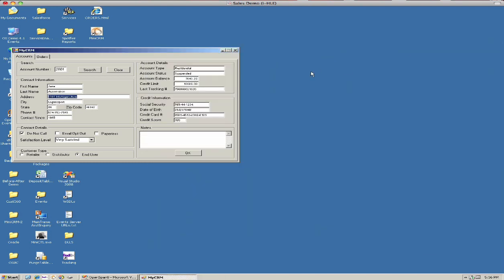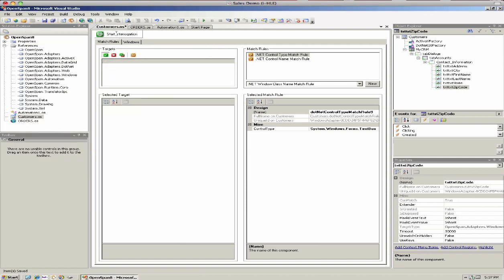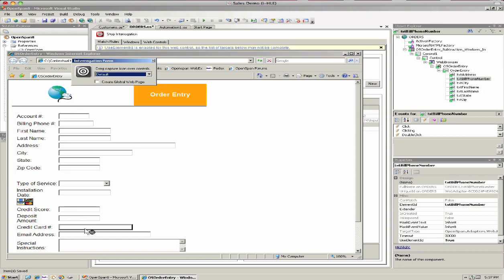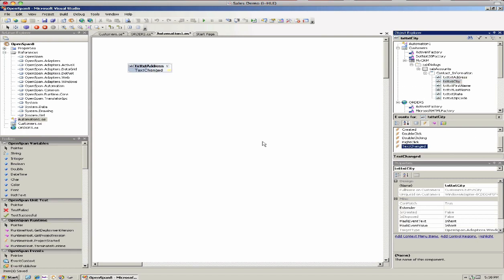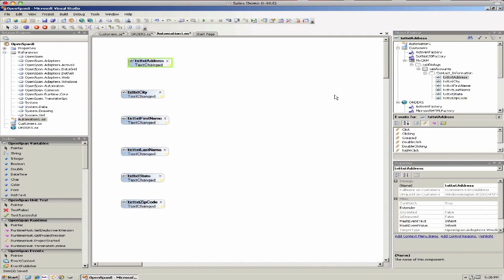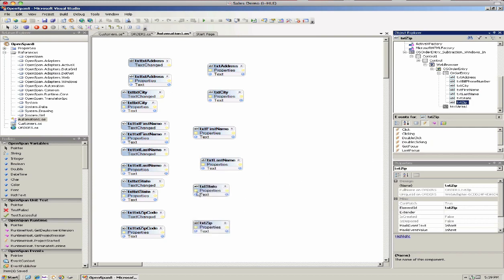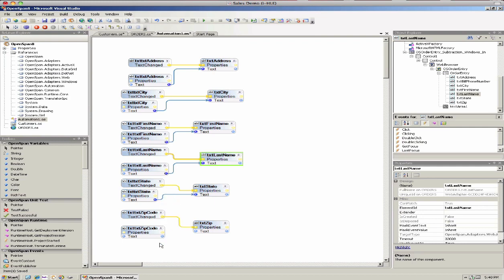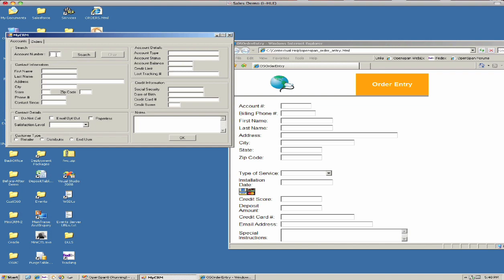Eliminate Copying & Pasting Between Applications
Watch how OpenSpan Founder Francis Carden is able to use OpenSpan's software to completely eliminate the need to copy and paste information between applications in less than 5 minutes.